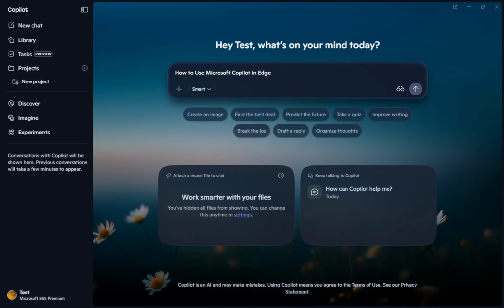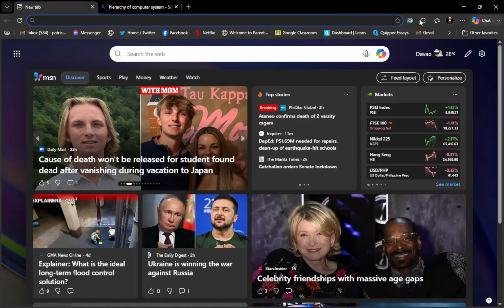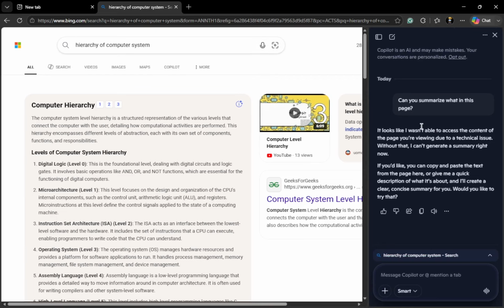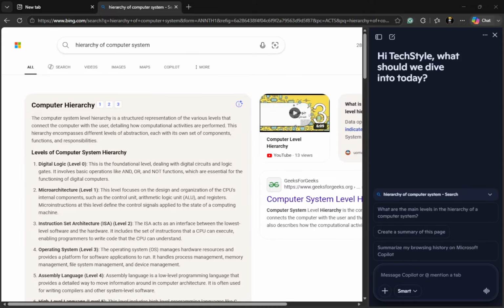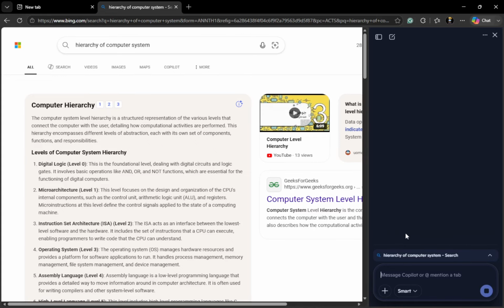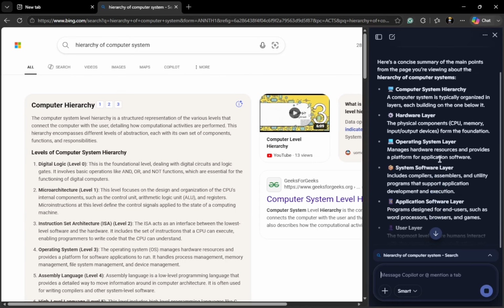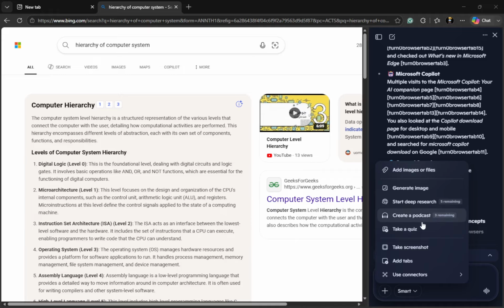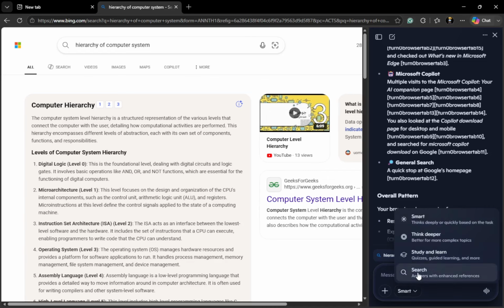How to Use Microsoft Copilot in Edge [2026 Full Guide]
How to Use Microsoft Copilot in Edge

Unlock the full potential of your browsing experience with our latest video on **How to Use Microsoft Copilot in Edge**! In just a few minutes, you'll discover how this revolutionary tool can transform the way you interact with web pages, making your online research more efficient than ever. We’ll guide you through a step-by-step tutorial on accessing the Copilot sidebar, where you can easily summarize articles, compare information across tabs, and even use voice commands for a more seamless experience. Whether you're a student, a researcher, or someone looking to boost productivity, Copilot's quick action features and insightful responses can save you valuable time. You’ll also learn how to manage multiple tabs effectively and get real-time insights without switching back and forth. Join us as we explore these powerful features and elevate your browsing to the next level. Don’t miss out—your smarter way to browse is just a click away!

Microsoft Edge, Microsoft Copilot, Edge tutorial, browsing tips, online research, productivity tools, summarize articles, voice commands, compare information, web browsing, tech tips, digital tools, browser features, smart browsing